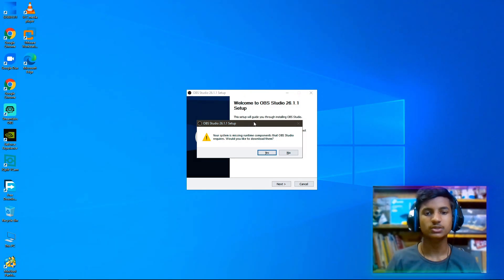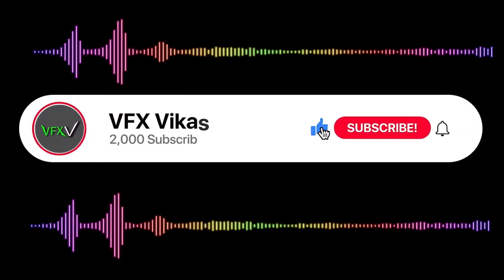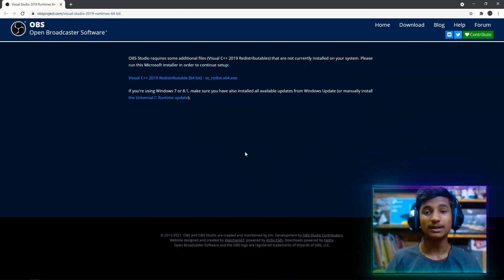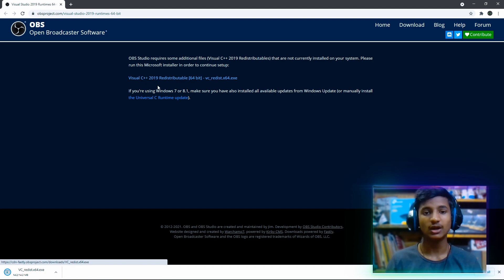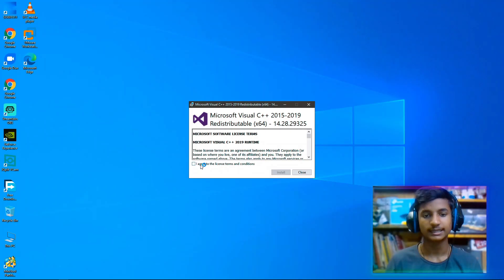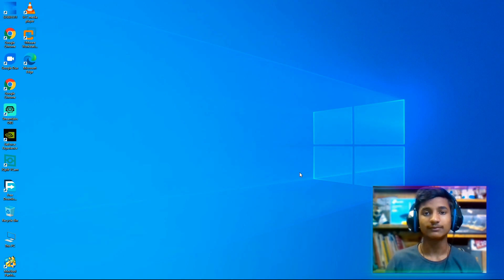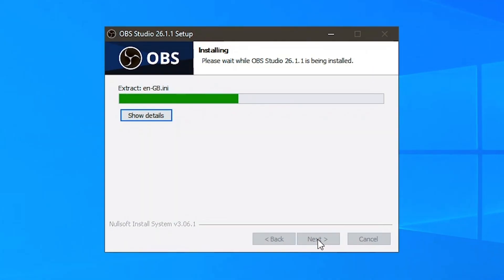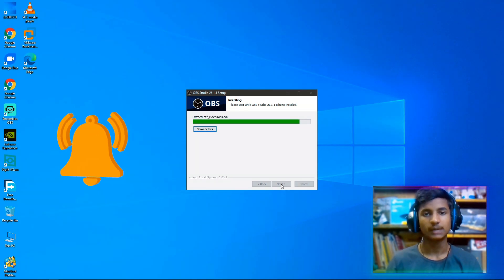Your System is Missing Runtime Components that OBS Studio Requires | Obs Windows 10 (2021)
your system is missing runtime components that obs studio requires
your system is missing runtime components that obs studio requires would you like to download them
obs studio installation error
how to fix your system is missing runtime components that obs studio requires 2021
fix obs installation error your system is missing in windows pc
your system is missing runtime components that obs studio requires windows 10
windows 10 obs error
obs installation problem
obs studio